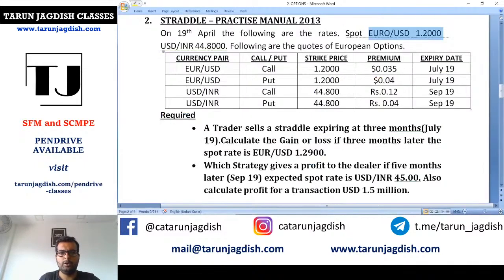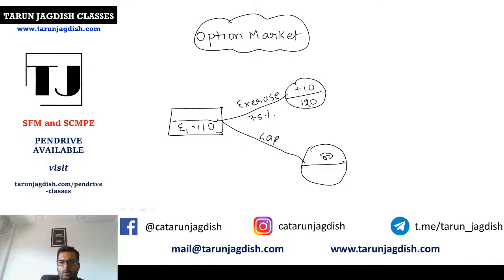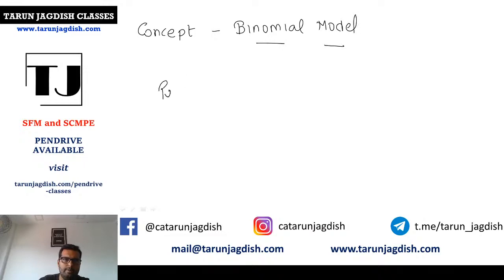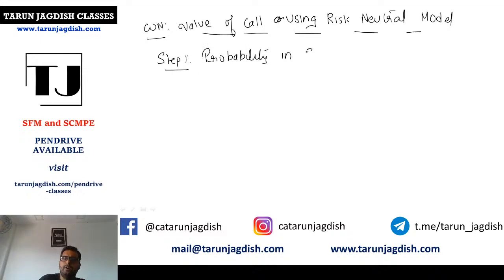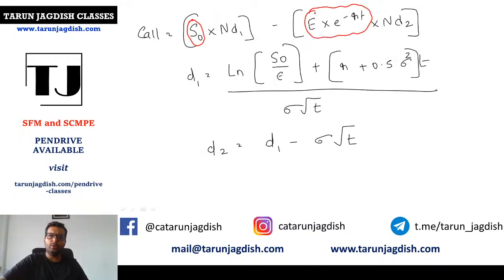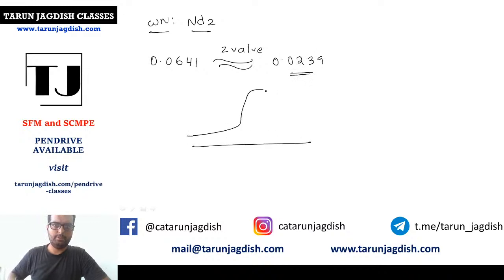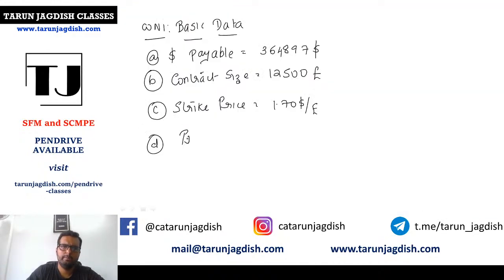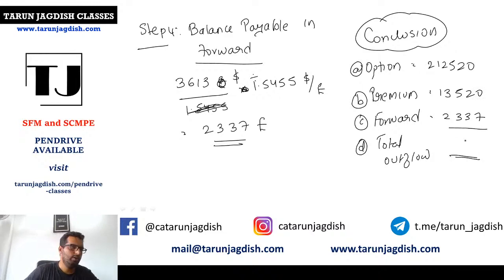CA Final Session 9 Full SFM revision By CA Tarun Jagdish